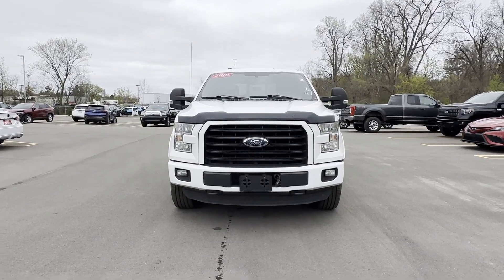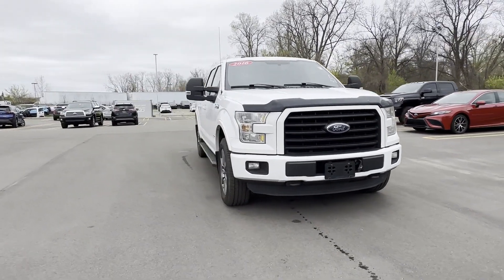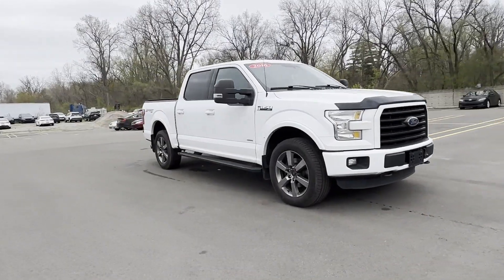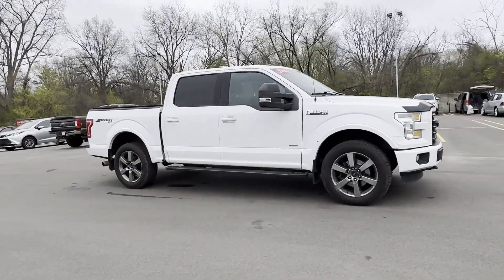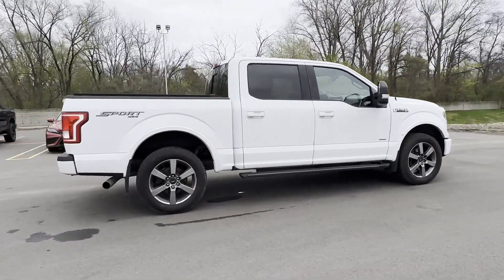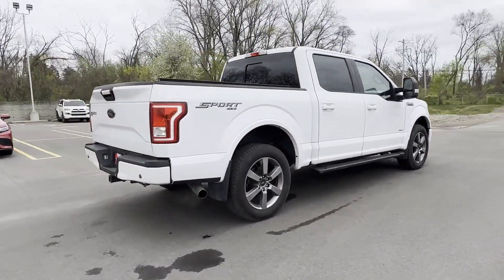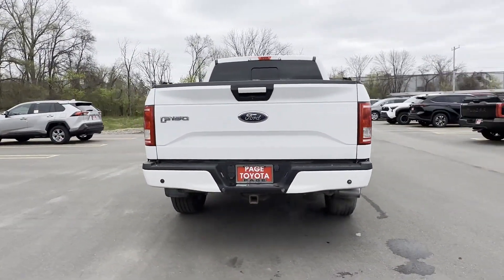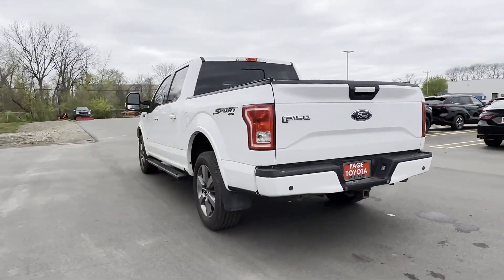2016 Ford F-150 XLT Southfield, Dearborn, Troy, Detroit, Madison Heights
2016 Ford F-150 XLT Video